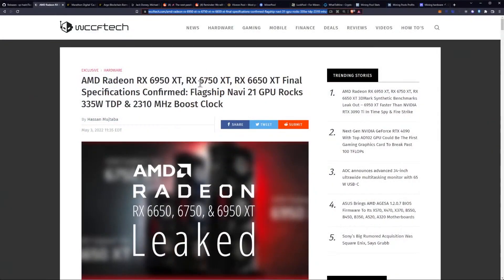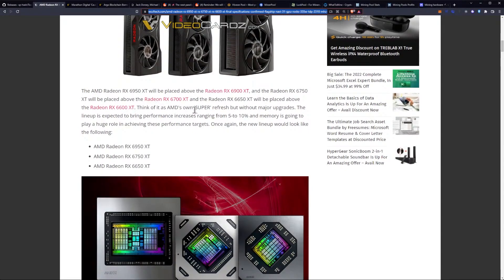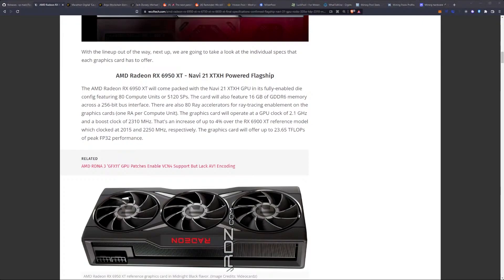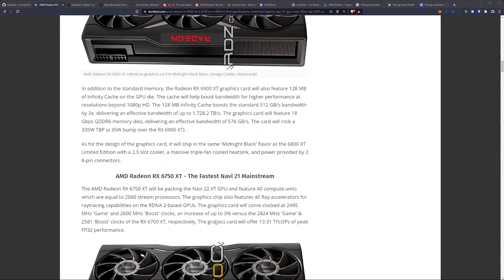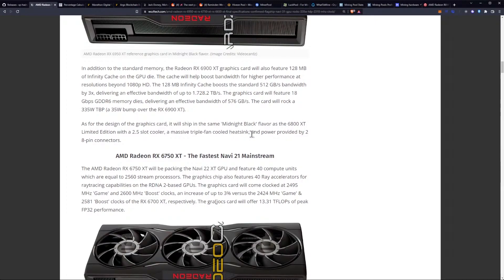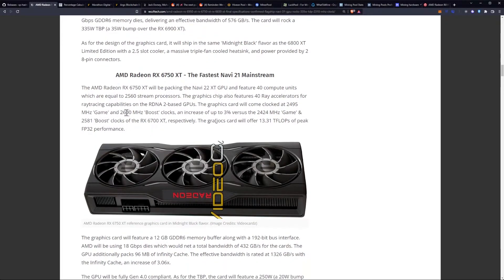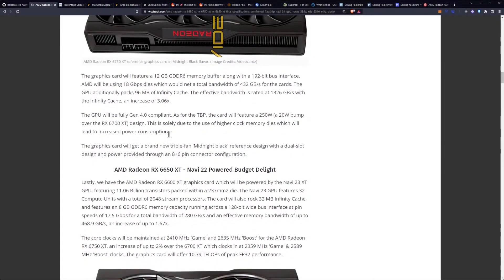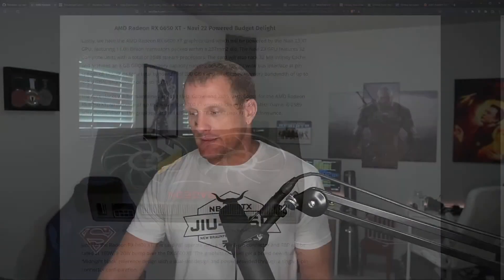RDNA 2 Refresh Specs Confirmed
AMD Radeon RX 6950 XT, RX 6750 XT, RX 6650 XT Final Specifications Confirmed: Flagship Navi 21 GPU Rocks 335W TDP & 2310 MHz Boost Clock

Ergo Address: 9fCyhudURbDSA2qi9k3sh1LgbHwyFwT6fck7wQW2YYWk9xR1miN
ETH Address: 0x8446b70aA05c811d7bF590e6EDE3d90C00391FcE
Matic Address: 0x8446b70aA05c811d7bF590e6EDE3d90C00391FcE